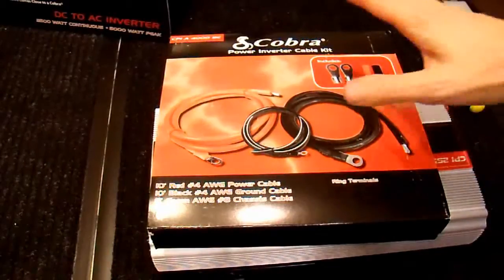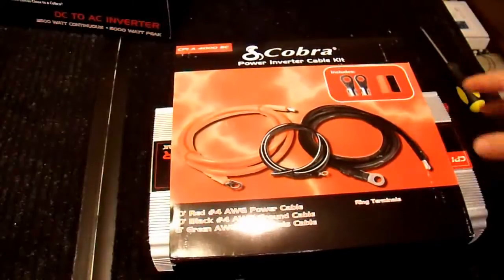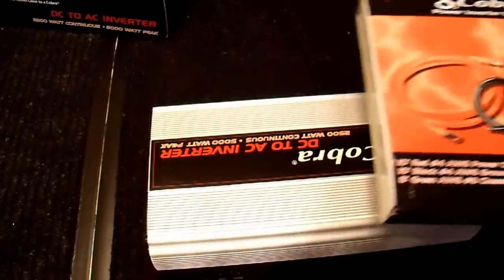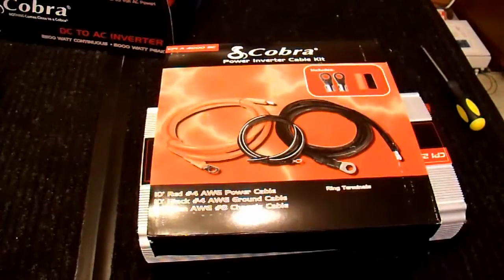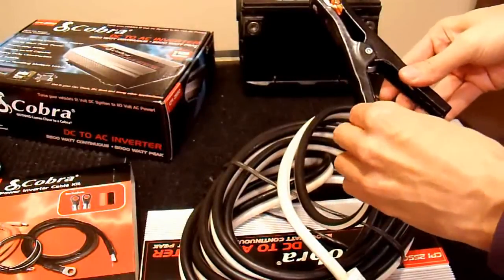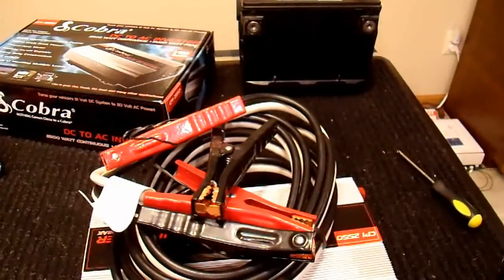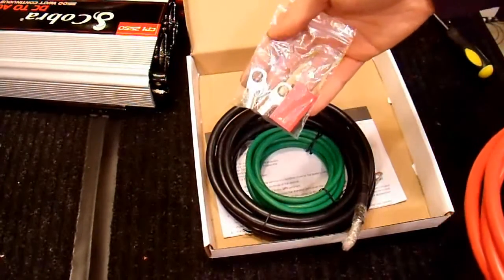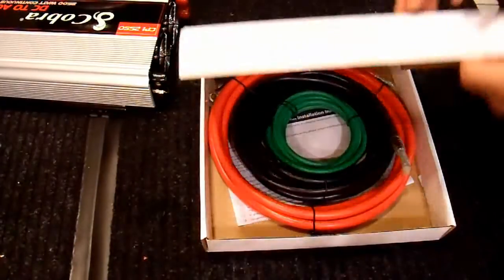Cobra Inverter Review Part3 - Cables and Cable Kit Review